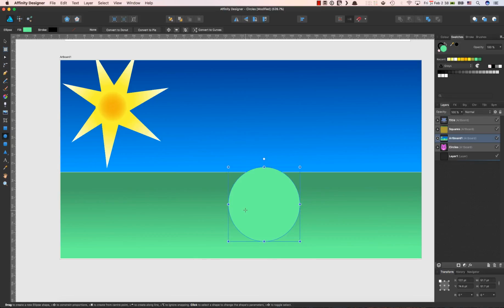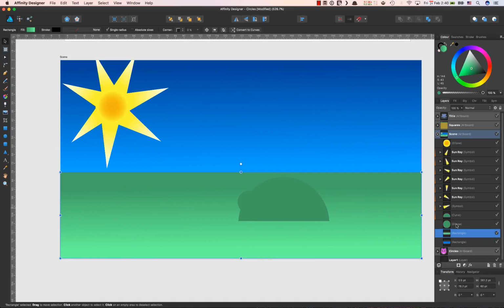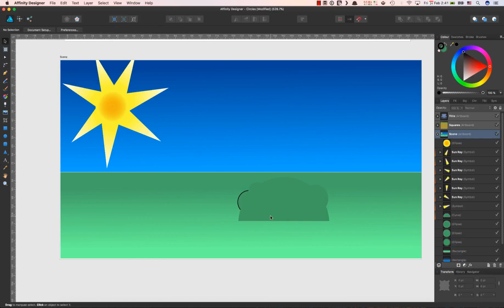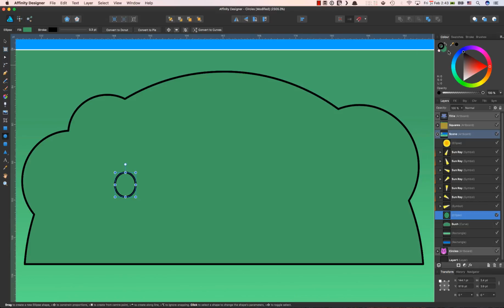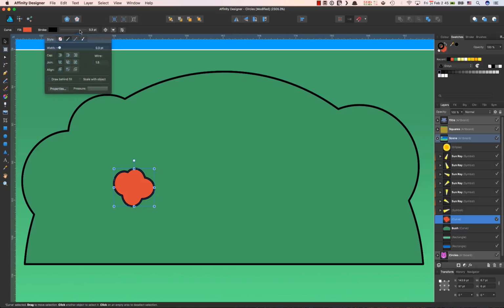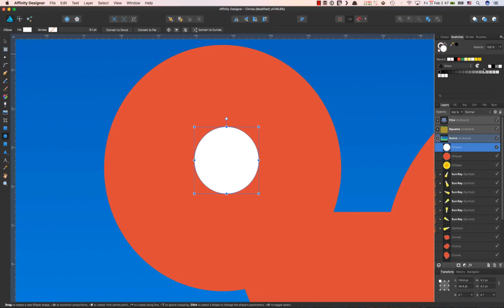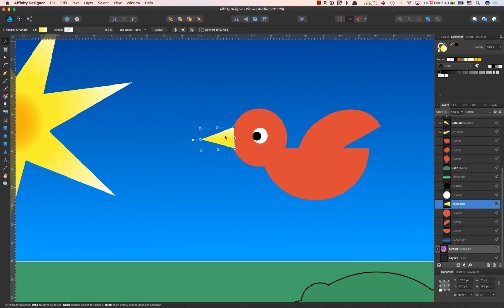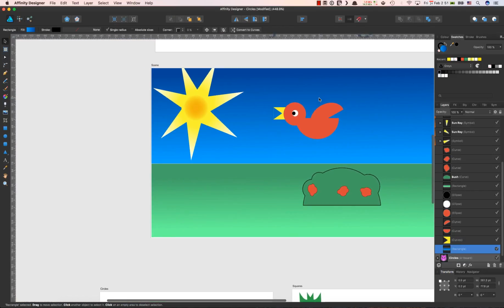Create 2D Game Art Using Affinity Designer - 04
How to create simple 2D game assets using Affinity Designer using a combination of shape tools to create more complex objects.

This video is one in a series of videos explaining the creation of 2D game assets using Affinity Designer. The video shows Affiinity Designer version 1.5.3 in action. Affinity Designer is *not* free software but it is a cheap vector graphics alternative to more expensive options such as Adobe Illustrator. You can download a trial version (or purchase) Affinity Designer from: